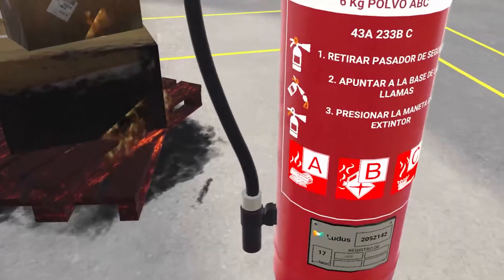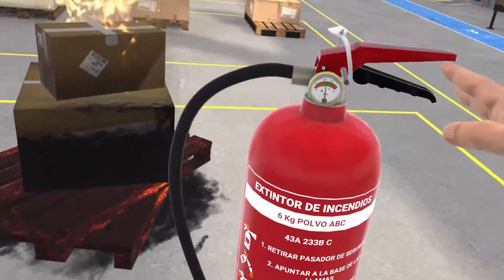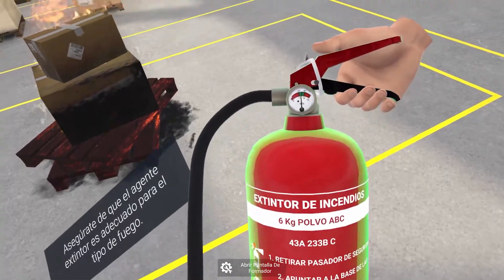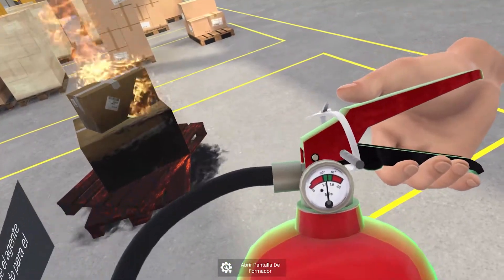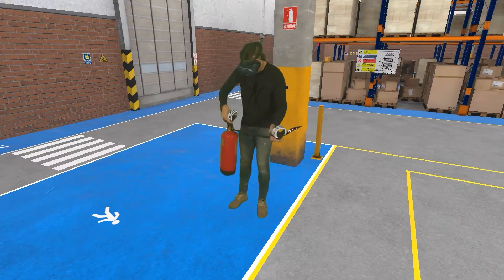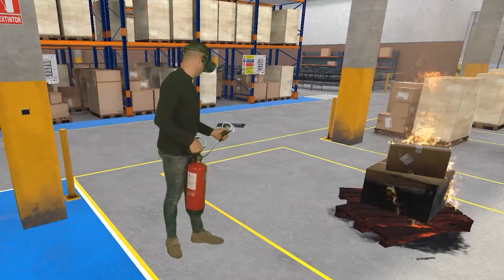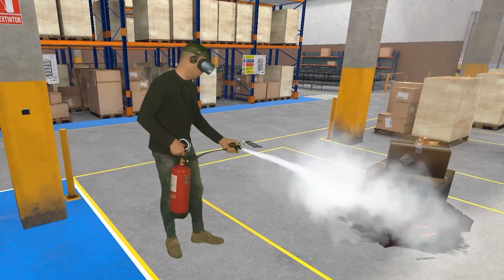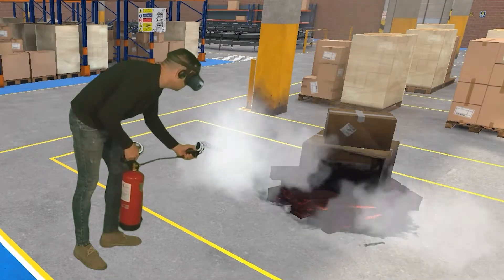Training for Fire safety (use of fire extinguishers) 🔥🧯 through VirtualReality | LudusGlobal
Ludus Global brings a training tool taught through Virtual Reality.
 Fire-extinguishing training is aimed at teaching users to put out small fires using extinguishers. This is in order to prevent risks in the workplace.

The simulation explains the security procedures to follow as well as testing the skills/knowledge acquired by the user.